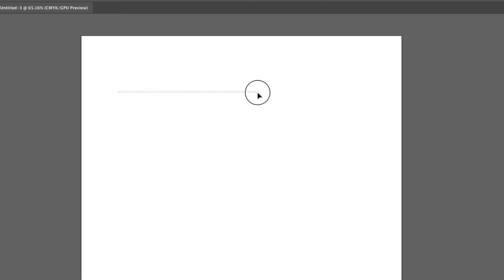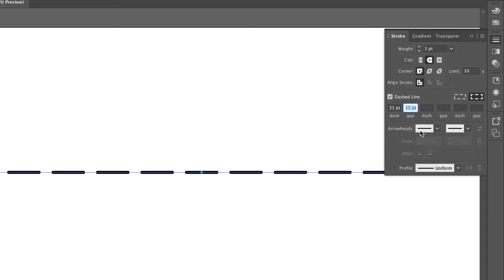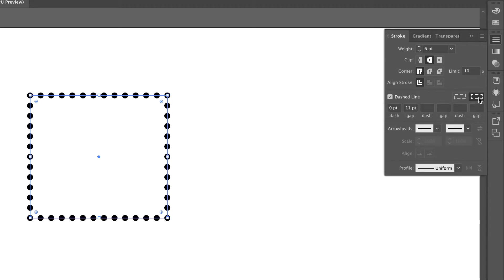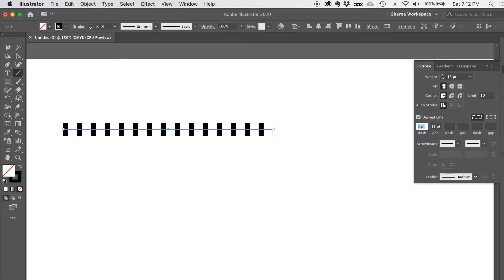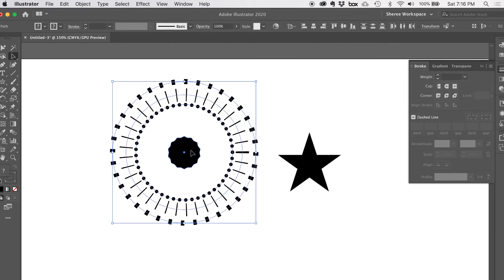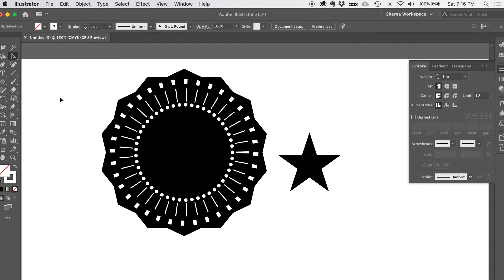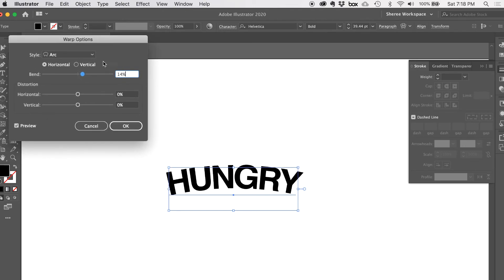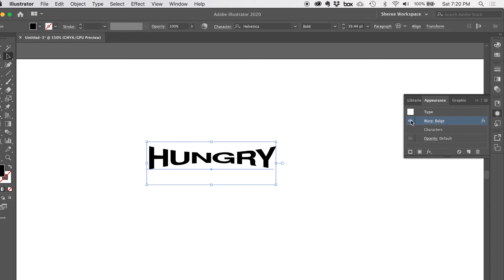Illustrator dashed and dotted line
Easy options with a dashed stroke